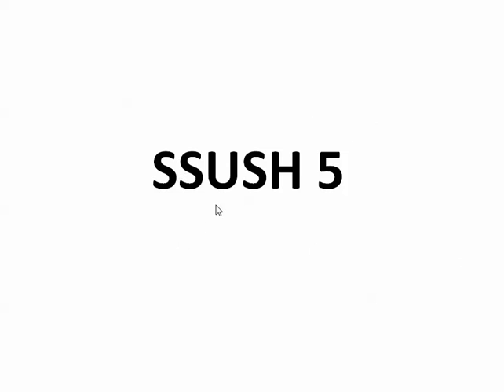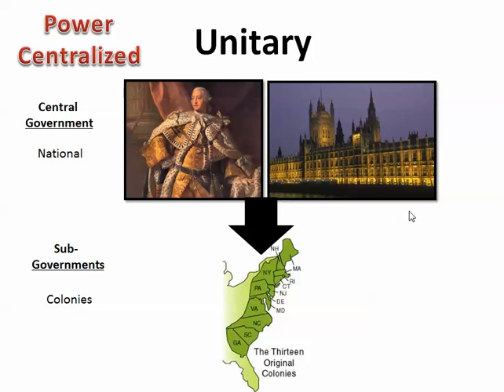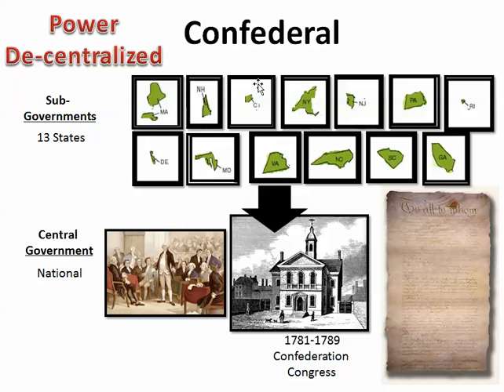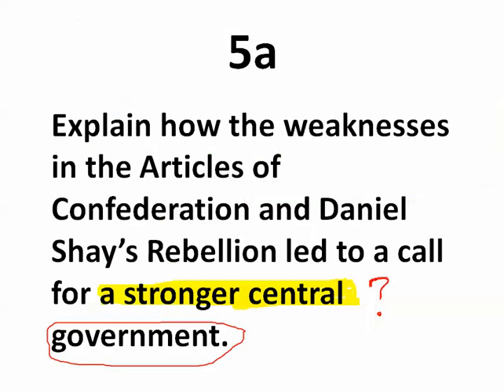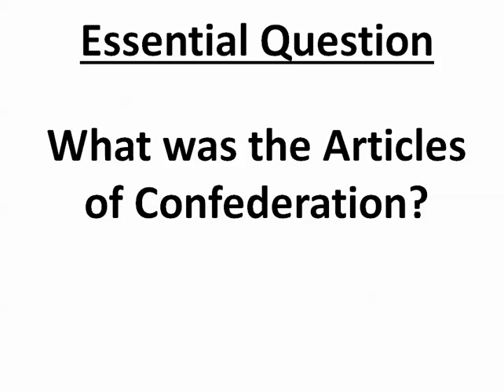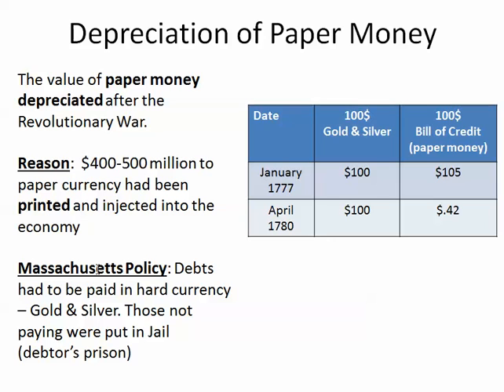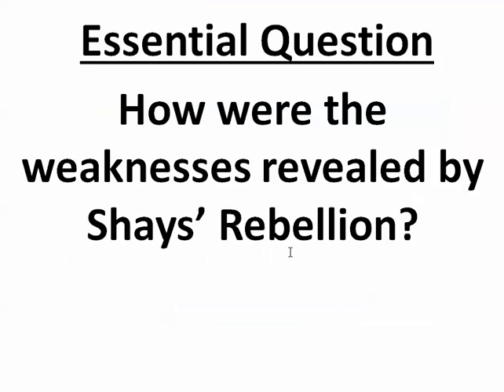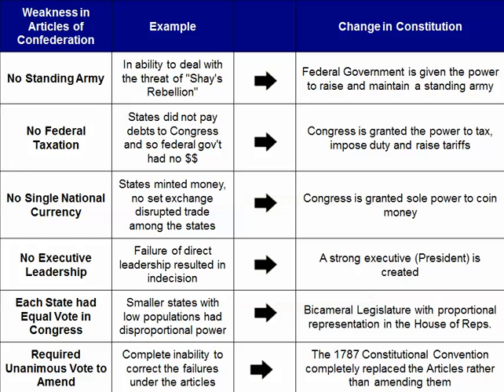GPS SSUSH 5a Articles Shays Rebellion and call [Video 29]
Tutorial on Unit 2 Standard 5 Substandard a Weaknesses of the Article of Confederation Shays Rebellion and Constitutional Convention in preparation for the Georgia End of Course Test (EOCT) in U.S. History.